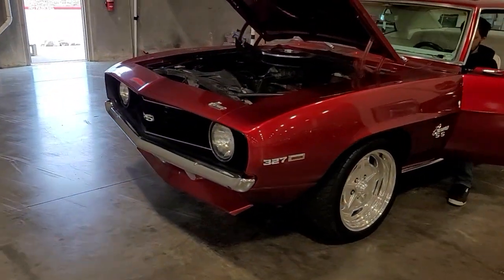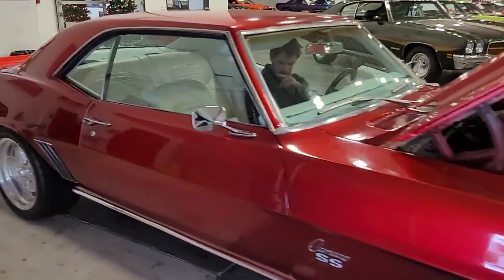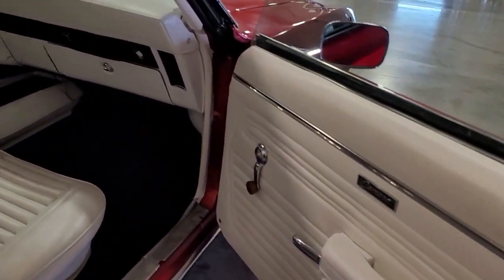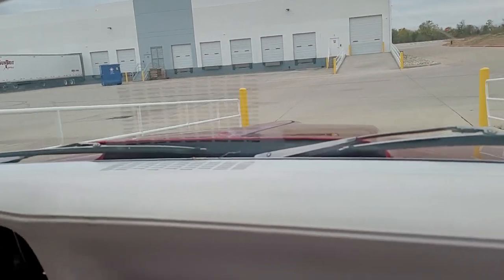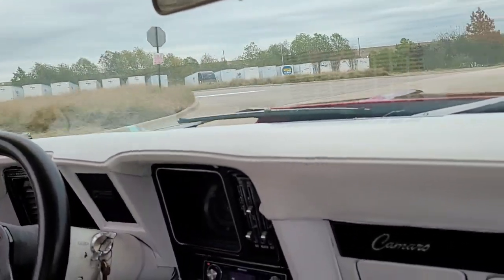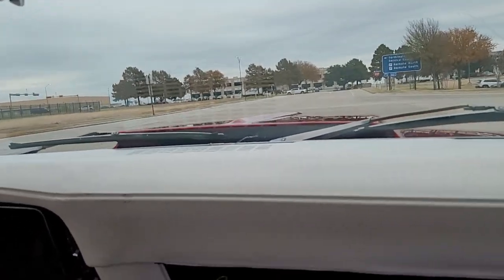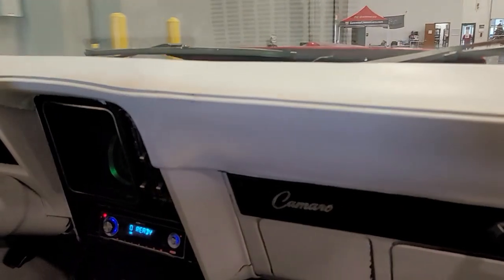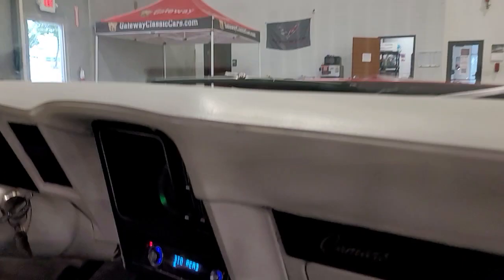69 Camaro Walkaround and Drive